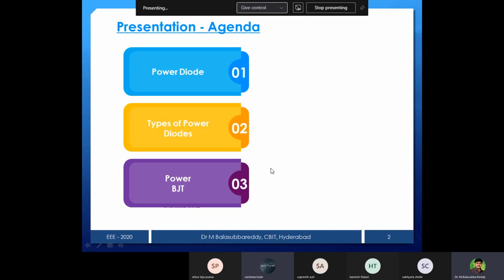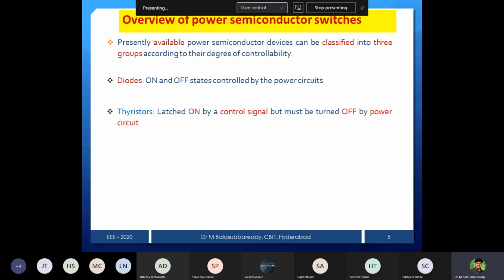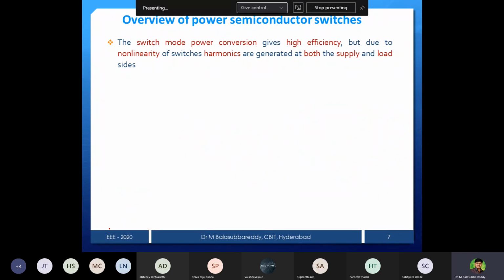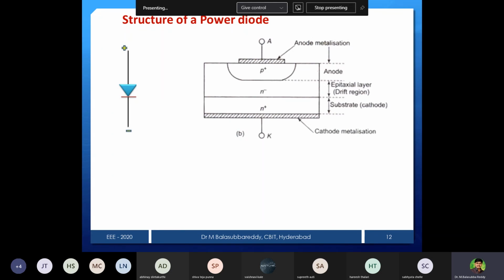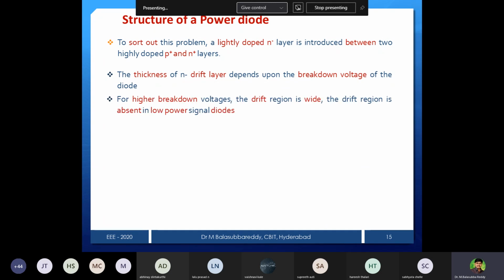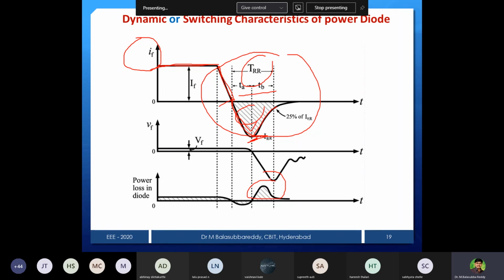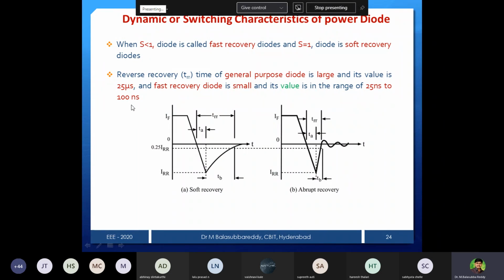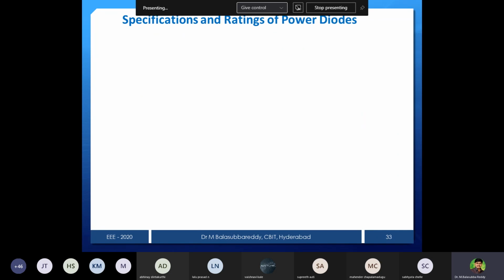Lec 13 Power Diode